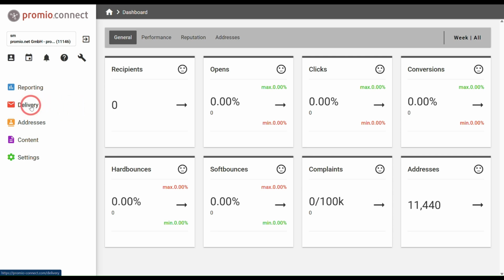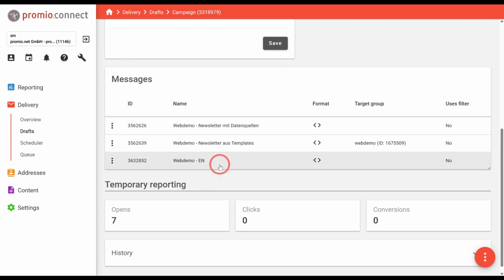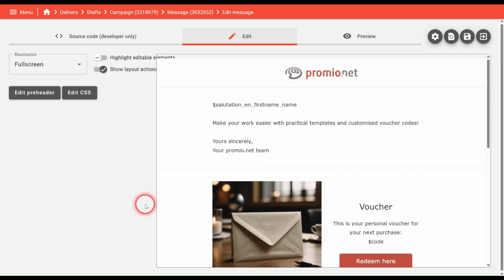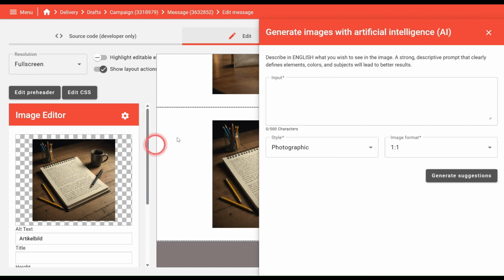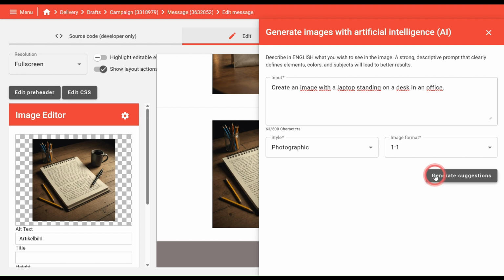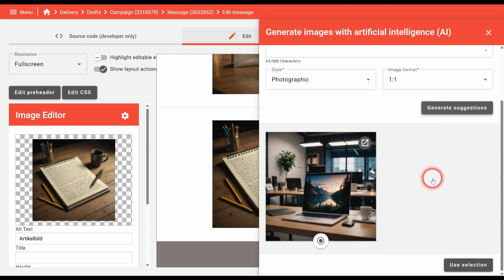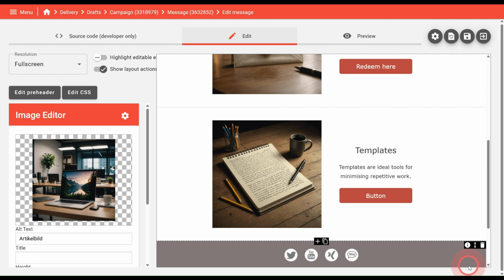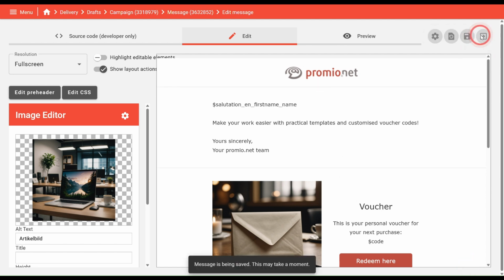Tutorial: Image generation via AI in the message editor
This tutorial video shows how to generate images via AI in the message editor of the promio.connect platform.